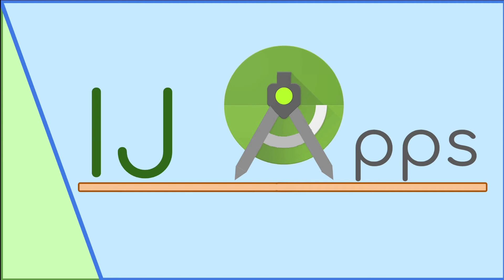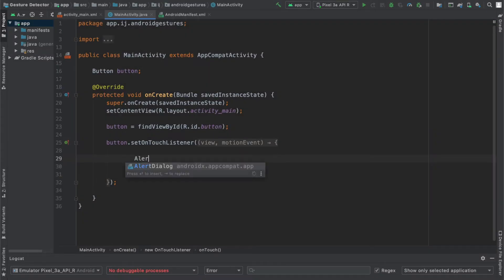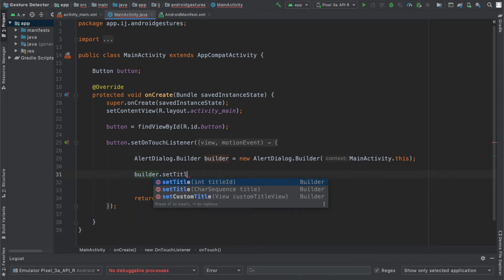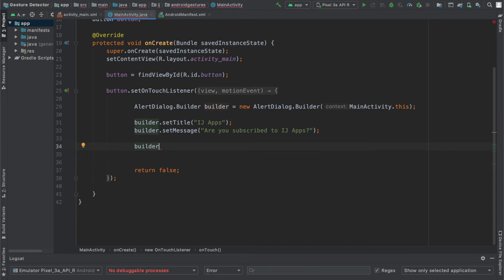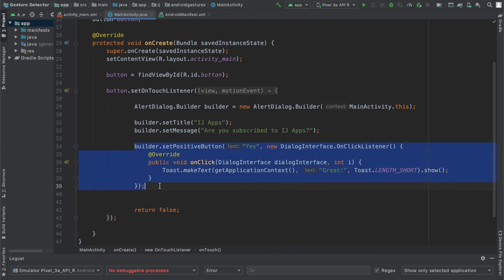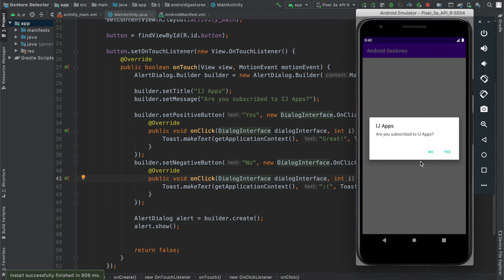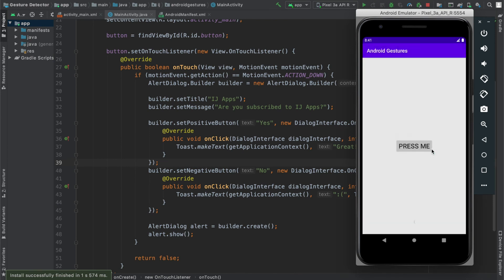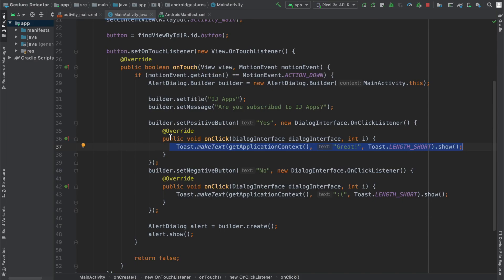Creating an Alert Dialog (popup box) | #1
In this tutorial, I cover how to create an Alert Dialog in your app. An Alert Dialog is basically a pop-up box that contains a title, message, and buttons and is useful for displaying a question or choice to users.

NEW!!!

0:00 Intro
0:16 Creating the Alert Dialog
1:02 Setting the Title
1:14 Setting the Message
1:34 onClickListeners for the buttons
2:48 Running the App
3:31 Wrap-up and Future Tutorials